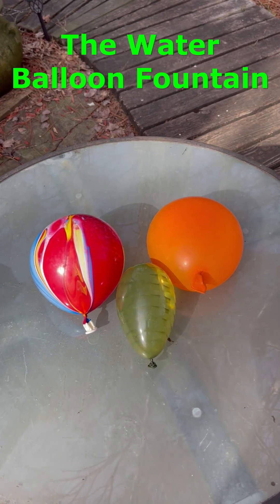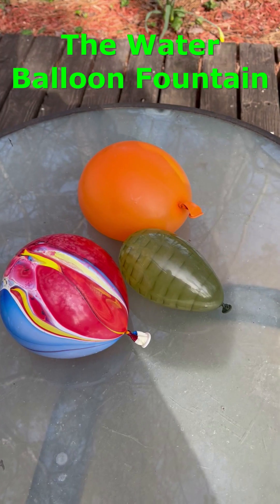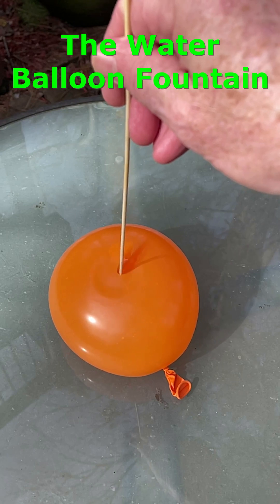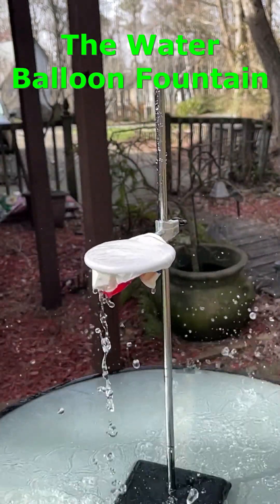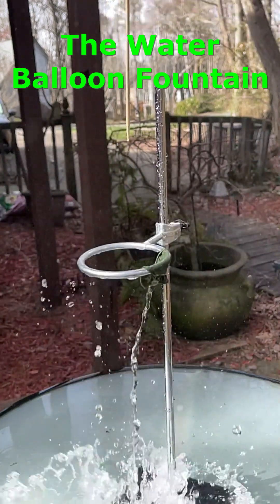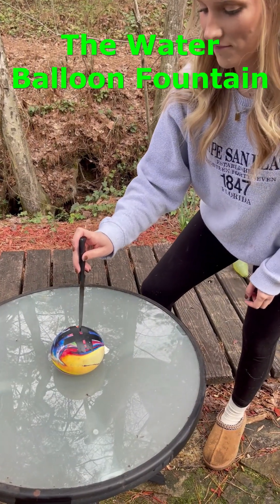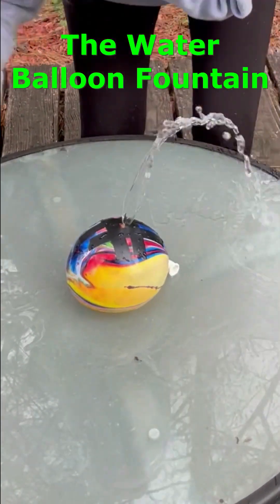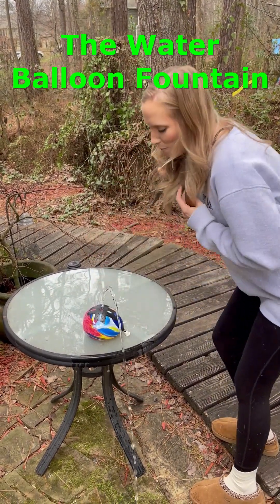The Water Balloon Fountain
So we had a water balloon fight and we were super thirsty after but the only water we had around was the stuff left in the balloons.  But they were tied real tight and we couldn’t get them undone so we tried to gently poke a hole in them.  But every time we tried the whole balloon exploded – which was really cool but we were starting to run out of balloons.   And we were just about to give up on it when we decided to give it one last shot.   This time, I tried taping it up a little bit before poking it in the middle because I thought that maybe the tape could support the shape and structure of the balloon molecules.    And, ta da, it worked and we had a super nice little fountain and we were able to get our drinks.   Now back to our water balloon battle.